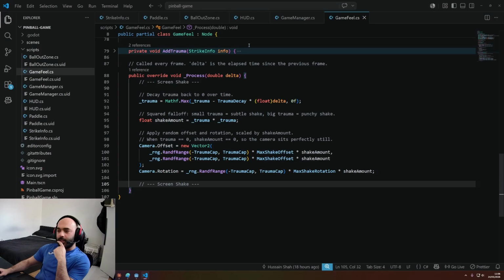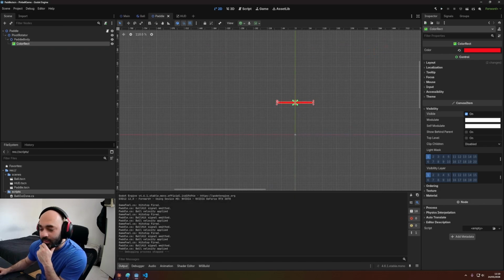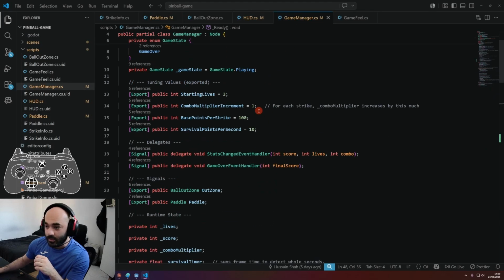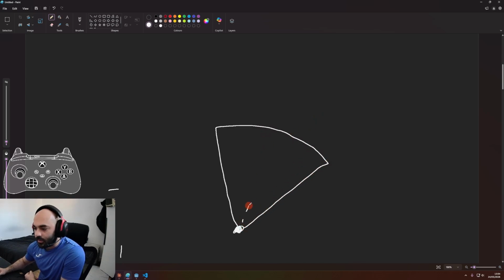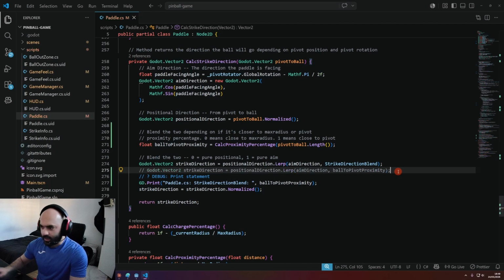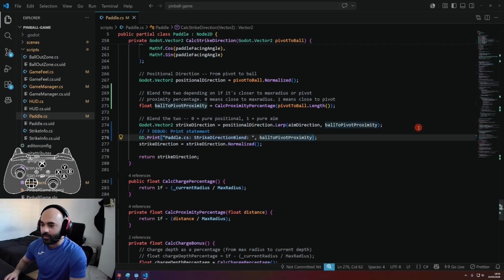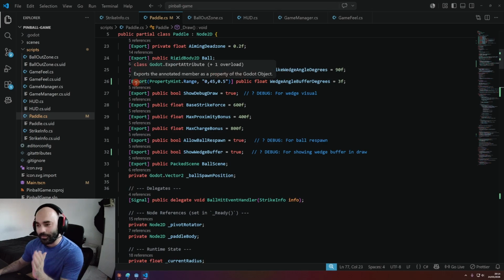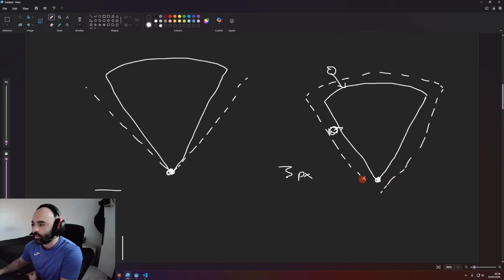Adding Depth To My Aiming Mechanic & Having A Visual For Charge On The HUD | Devlog #8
In this episode, I managed to cover quite a lot of steps. I managed to add a charge indicator on the HUD, as well as make the HUD independent of screen shake so things are easier to see. Now, the ball respawns automatically when out of bounds, I added a dynamic aiming blend to make my ball hits have more depth in terms of gameplay. I started the implementation of a wedge buffer to allow forgiveness, but this still needs to be tweaked as it doesn't feel complete.

Timestamps:
00:00 - Intro/Recap
02:17 - Plan for paddle charge bar
04:41 - Development Timelapse
05:40 - Two problems solved
06:21 - I made HUD independent of screen shake
07:07 - Charge bar implementation
08:23 - In-game ball respawn implementation
11:36 - Plan for dynamic aiming blend
15:33 - Development Timelapse
16:25 - Dynamic aiming blend implementation
22:04 - Plan to add a buffer to the wedge
24:38 - Development Timelapse
25:42 - Implementation of wedge buffer
29:01 - Trying to work out an alternative plan for buffer
31:30 - Plan for next episode
31:50 - Episode recap

About this series:
I've decided to document my journey building from scratch my very first game, built entirely in the Godot game engine.